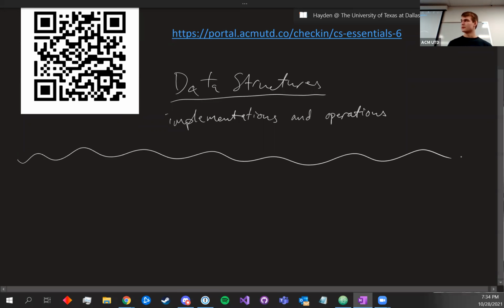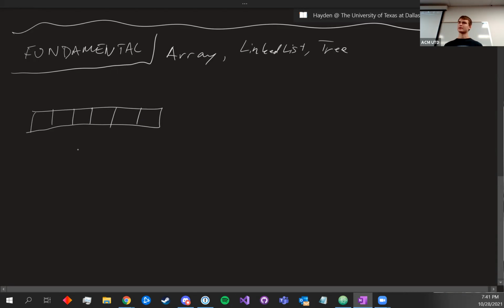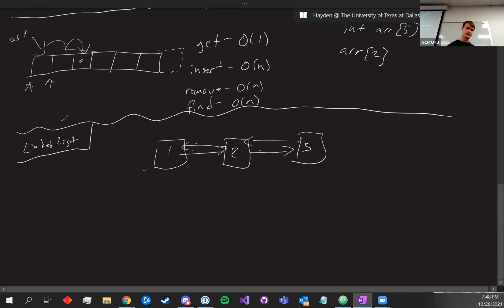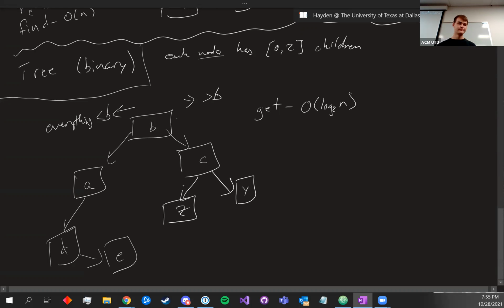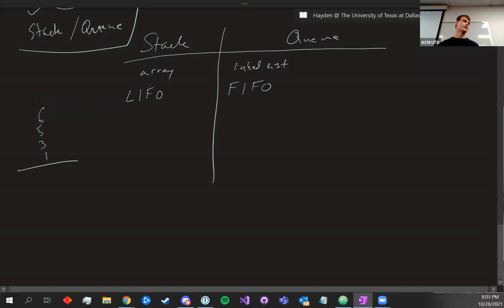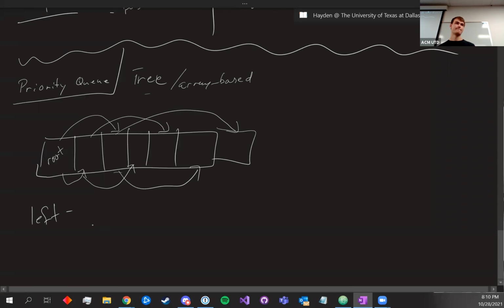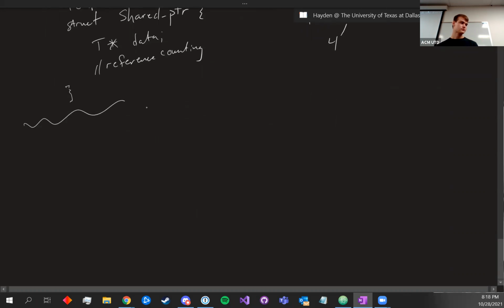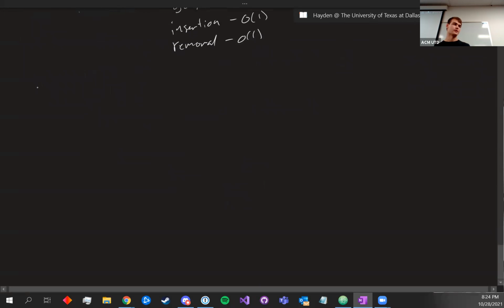CS Essentials - Common Data Structures